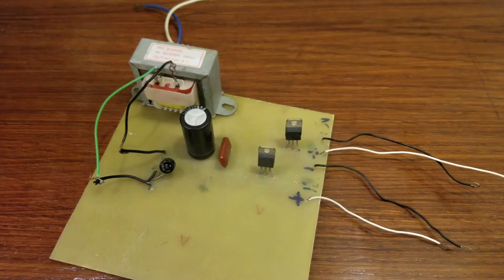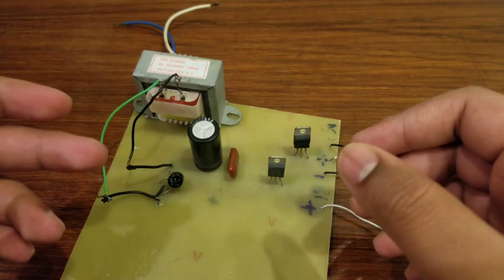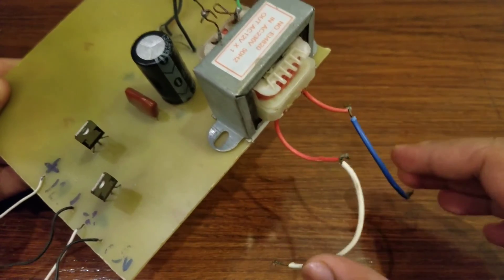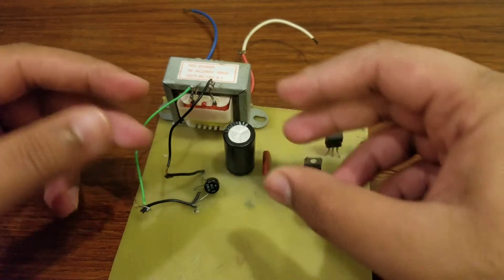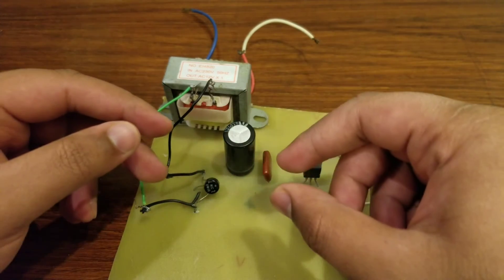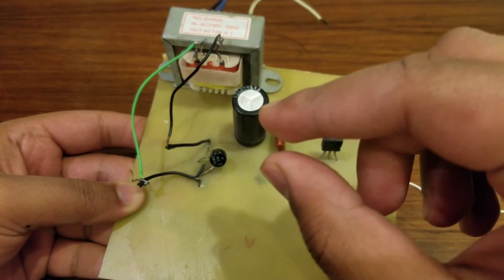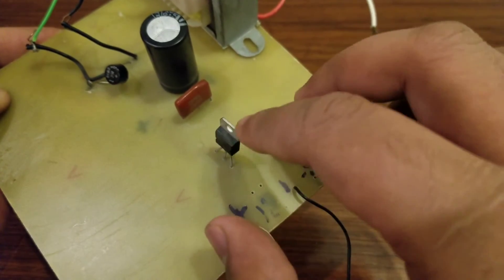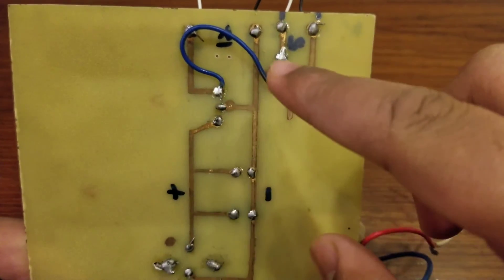How to Make a (12 Volts & 5 Volts) 1 Ampere Fixed DC Power Supply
In this video you will learn how to make a (12Volts & 5 Volts) 1 Ampere Fixed DC Power Supply.